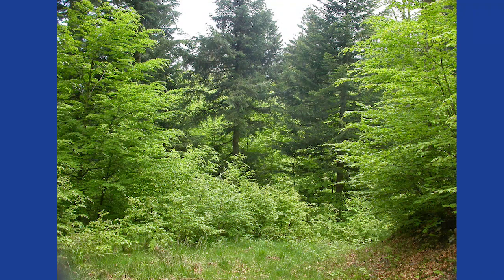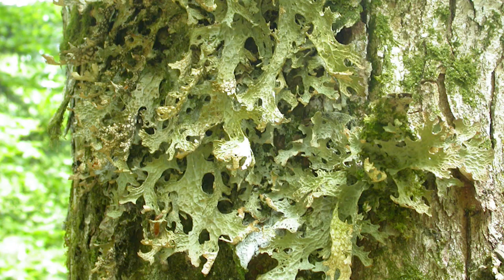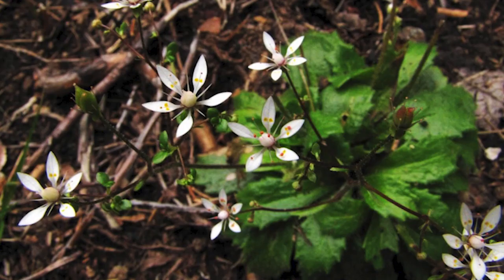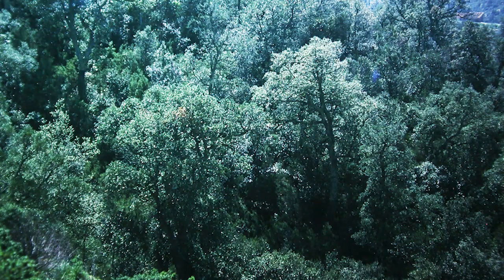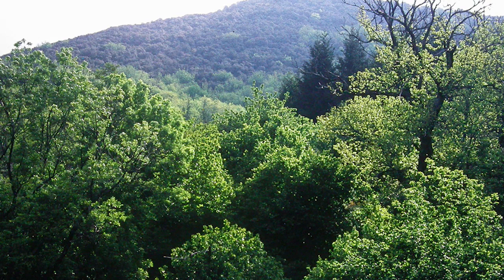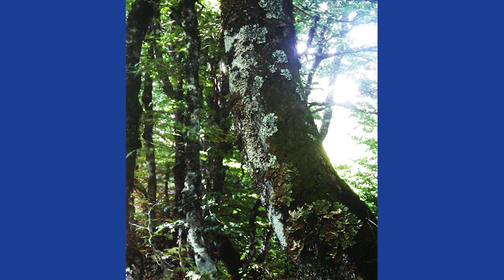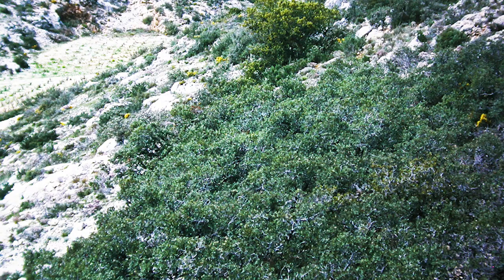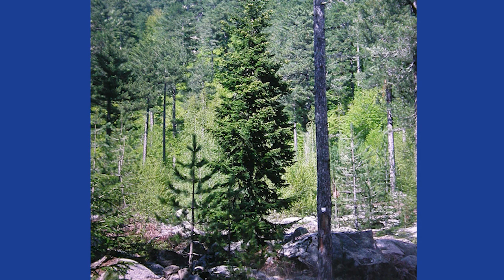Woodlands 6 - Some special woodlands in France - Simon Davey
French woodlands have some rich and different habitats and this is an introduction to some of them, with some beautiful flowers and insects. The book may be long in the tooth but it still has some great illustrations in it. Names may have changed but the flowers are still beautiful.